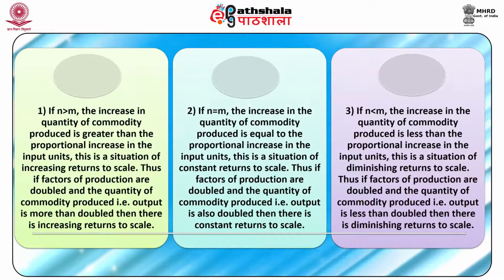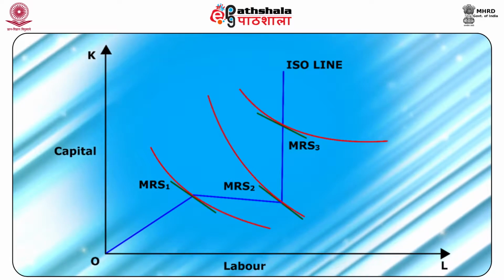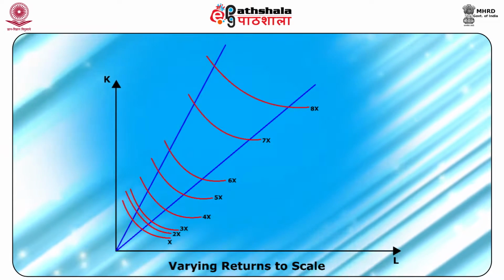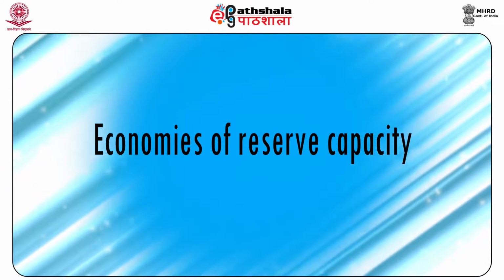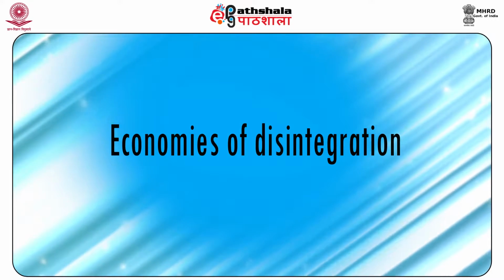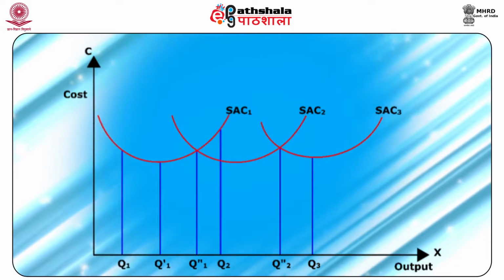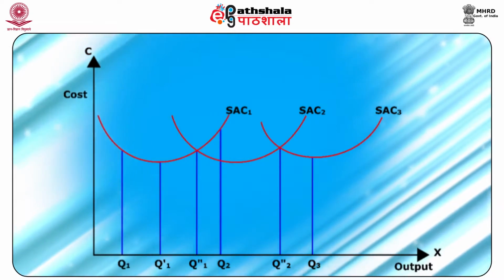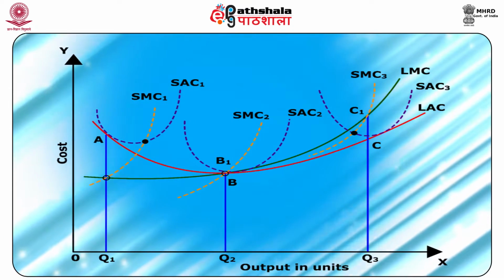Returns to Scale and long run cost curves (COM)